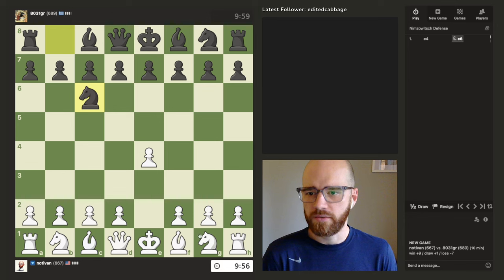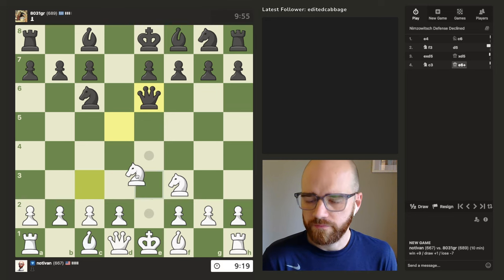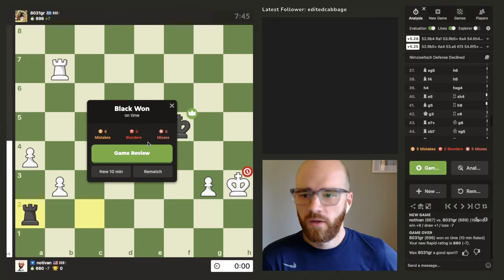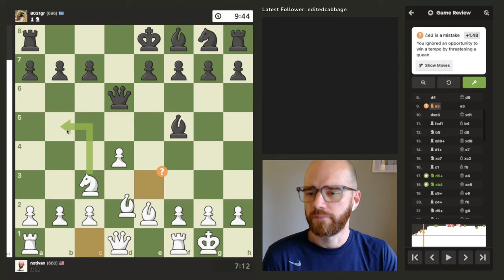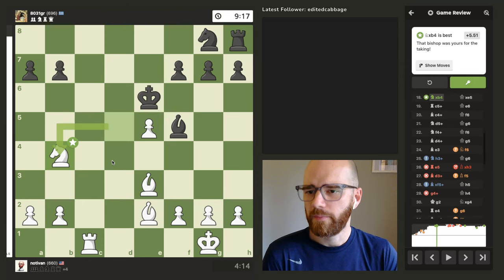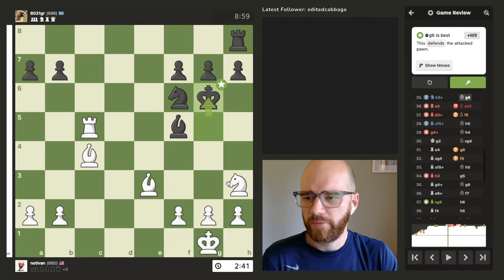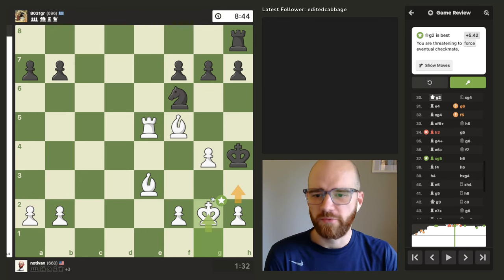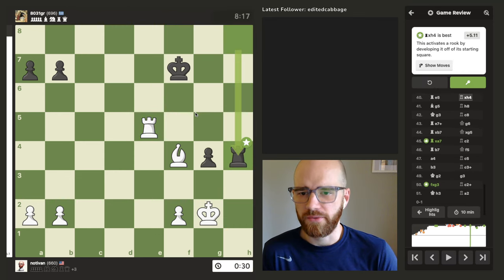Road to 1000 elo | Day 18 | Game 1 (667 elo)